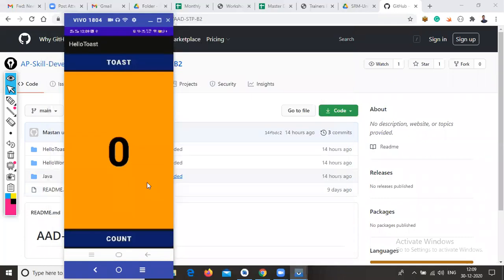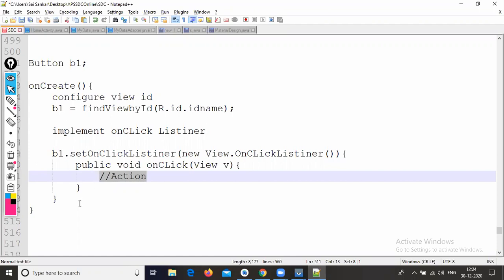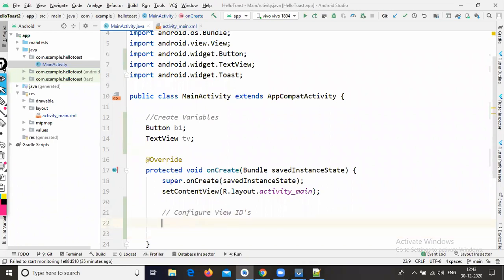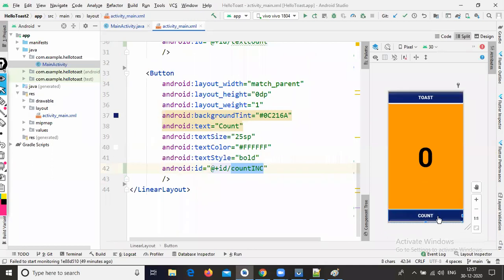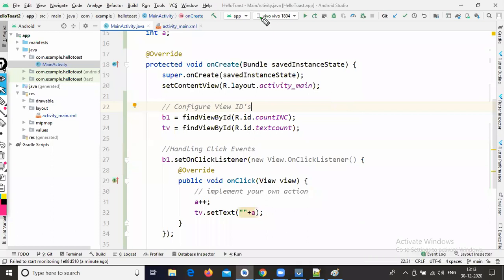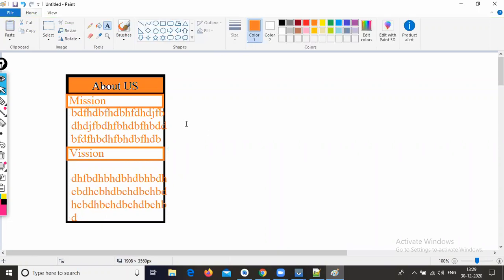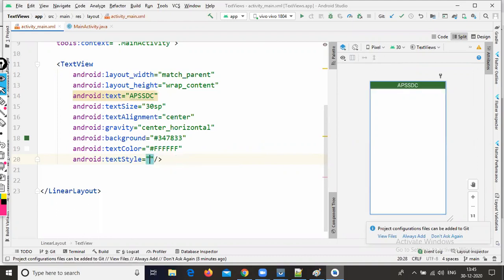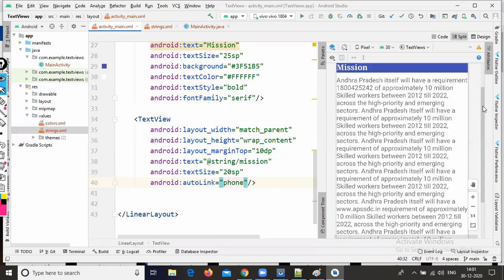Android Day 6 (30th Dec,2020)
Hello toast,working with text view & assignment